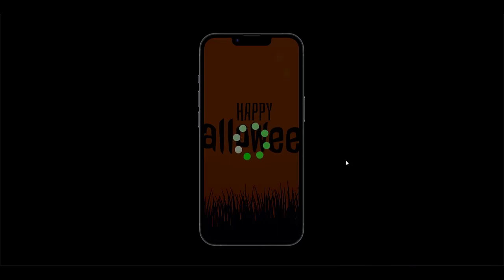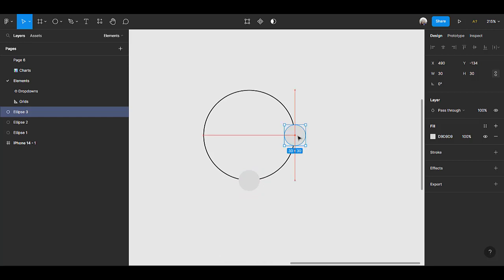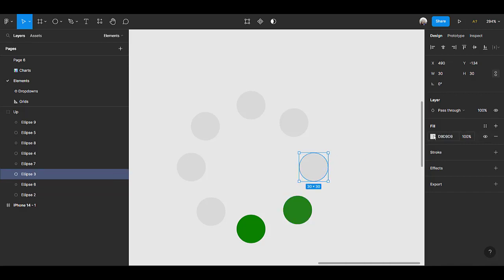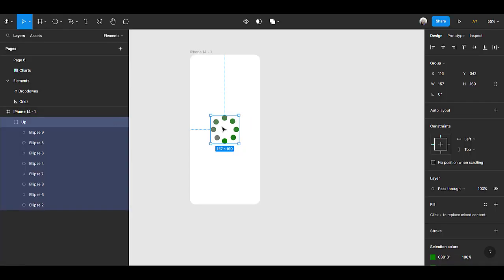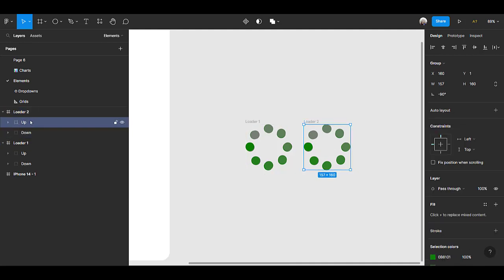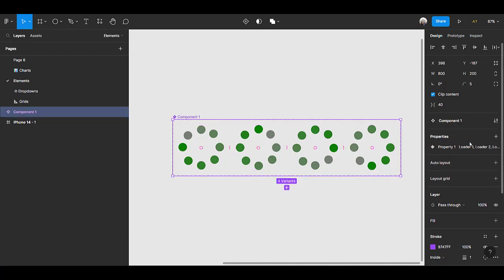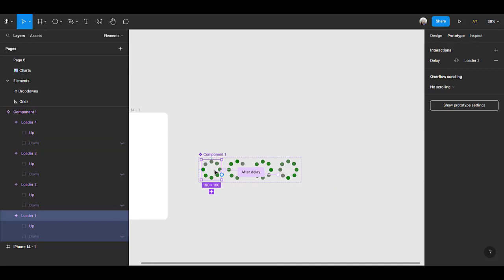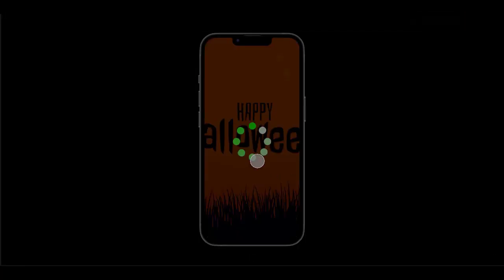How To Create a Loader Spinner in Figma | Figma Interactive Components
You will be able create your own spinner for your product and many more.
If you world love to see my works and text based tutorials, please check out my blog.